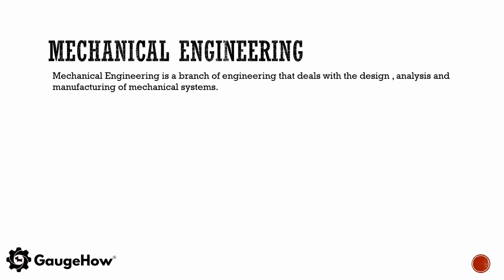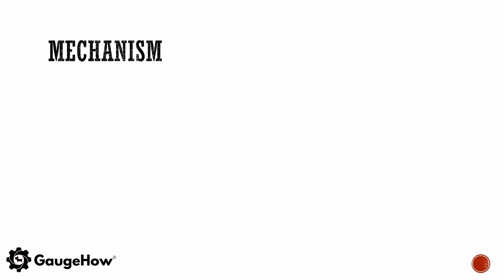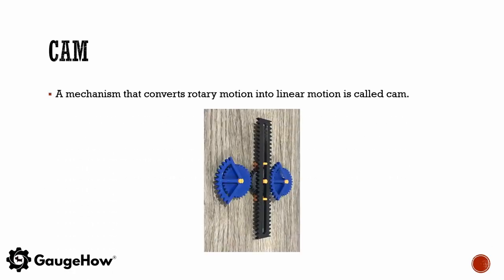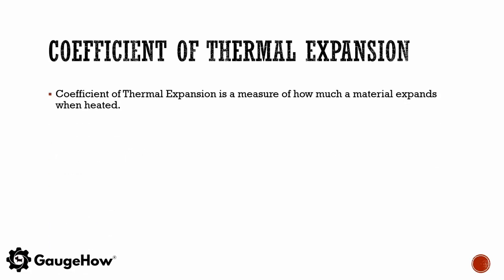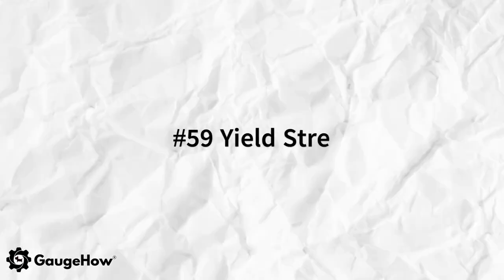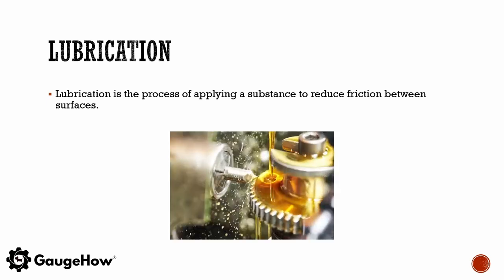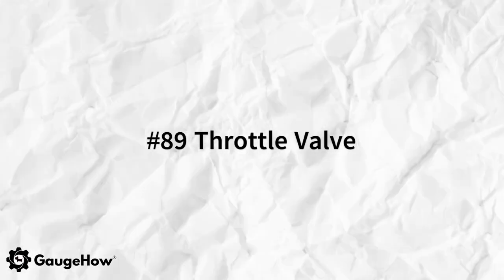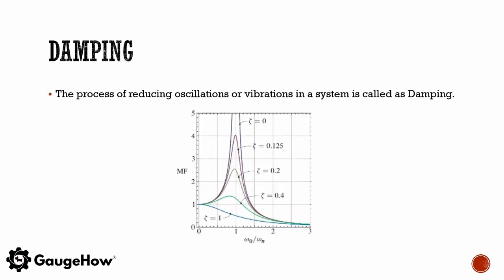Top 100+ Mechanical Engineering Terms (With Simple Explanations)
In this video, we break down over 100 essential technical terms used in the world of mechanical engineering.

Confused by mechanical engineering jargon? In this video, we’ve explained 100+ essential terms every mechanical engineer, student, or aspirant should know. From basic concepts to industry-standard terminology, this is your go-to glossary to boost your technical vocabulary and confidence.

Whether you're a student, professional, or just curious about the field, this video will help you understand the language and concepts behind mechanical design, manufacturing processes, thermodynamics, material science, and much more.

Learn and grow in Mechanical/Industrial Engineering with 20+ simplified courses without any monthly or annual fee.

Learn GD&T, AutoCAD, Fusion 360, CMM, Reverse Engineering, EV, TQM, Metrology, Kaizen, 5S, 7 QC tools & many more.

Designed by Mechanical Engineering Industry Experts for Mechanical Engineering Students🎉

Like, Save & Share to your friends❤️
Follow @gaugehow for Mechanical Engineering posts🔥